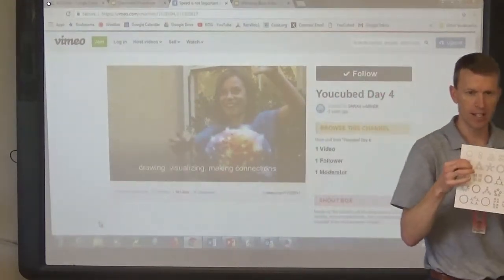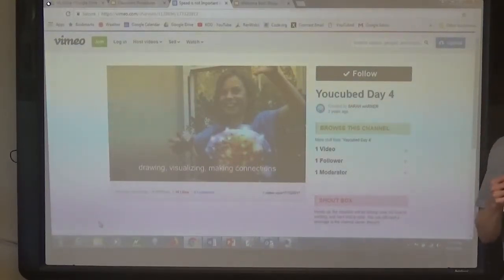Dot Patterns Activity